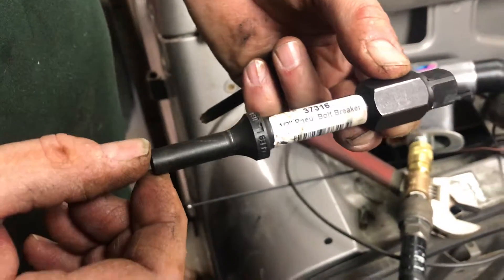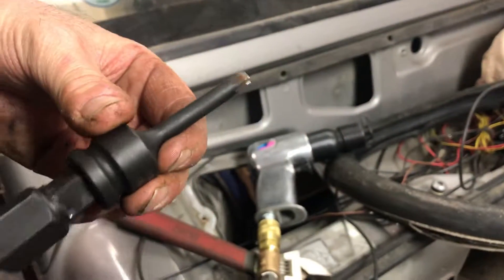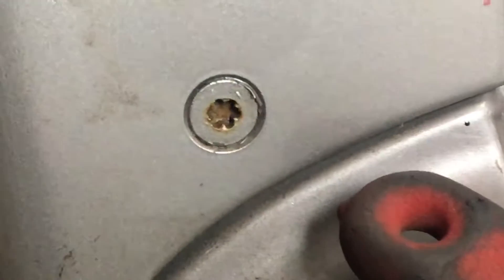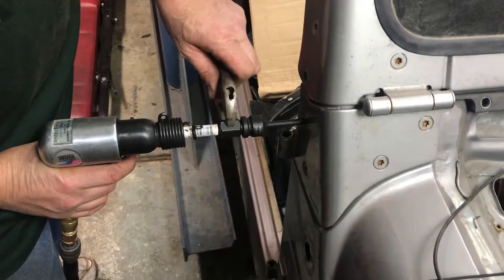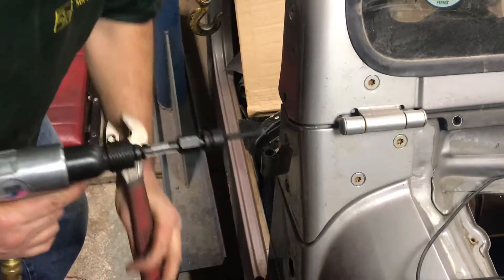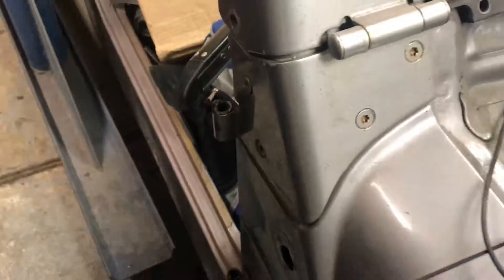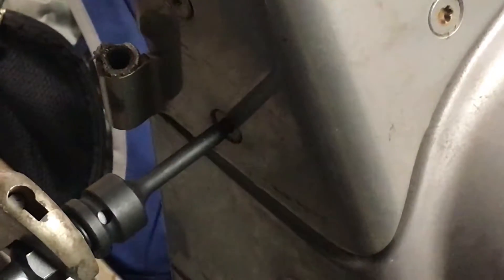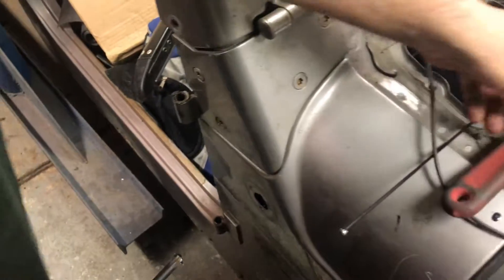How to remove any rusty bolt